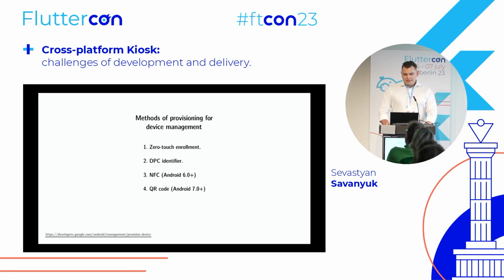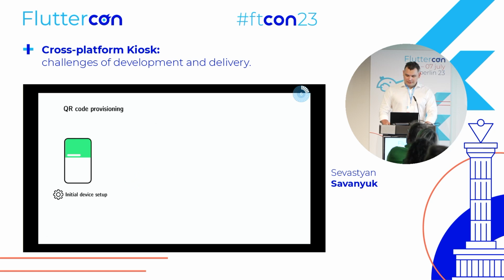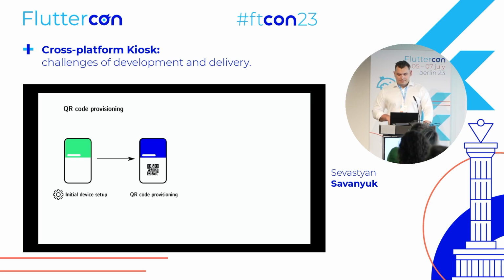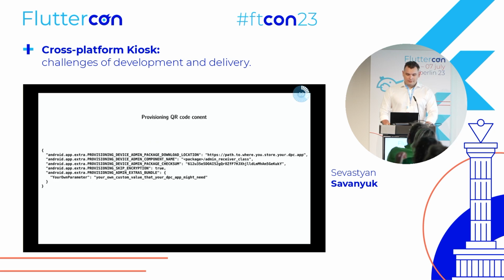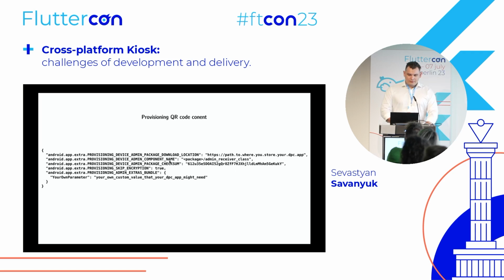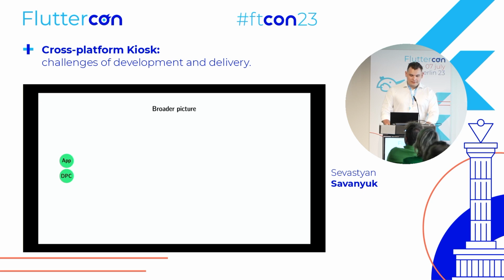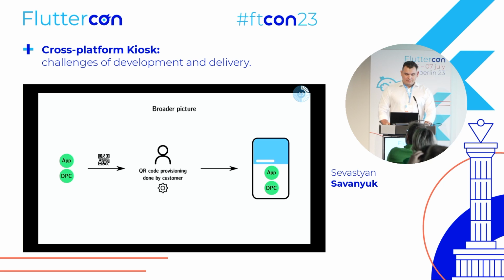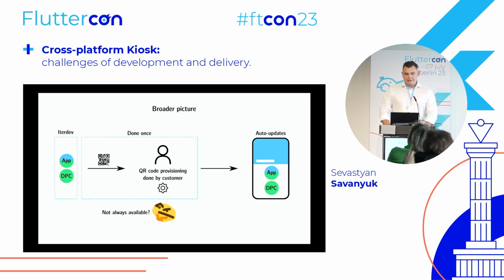Cross-platform Kiosk: challenges of development and delivery.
By Sevastyan Savanyuk